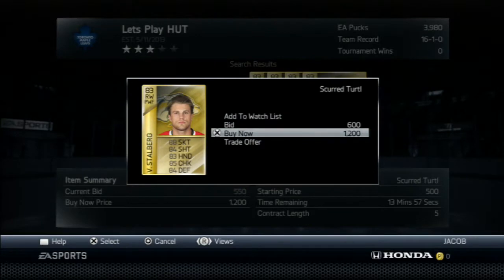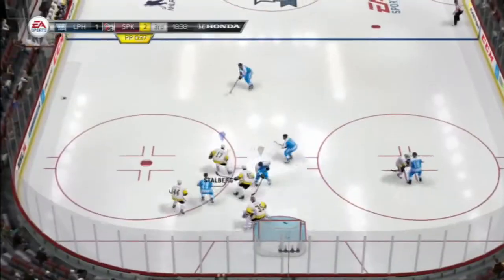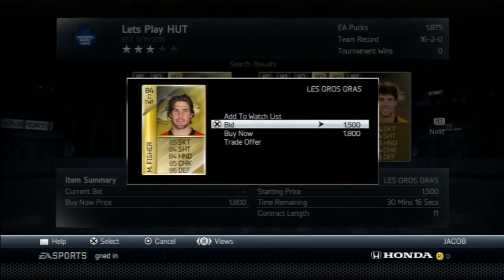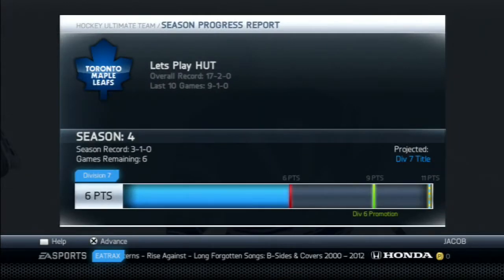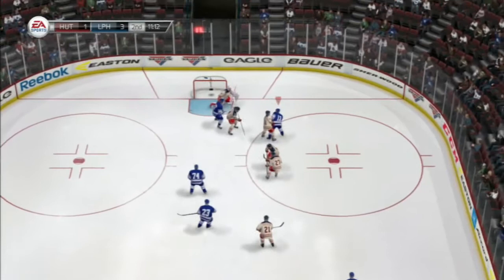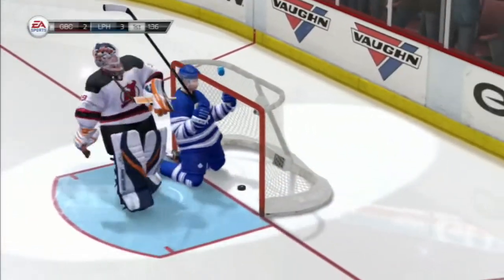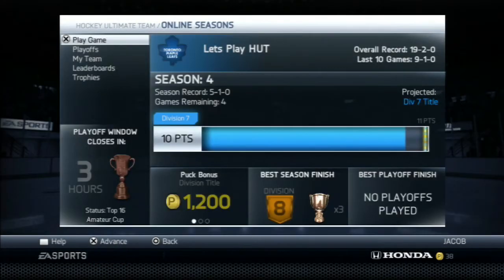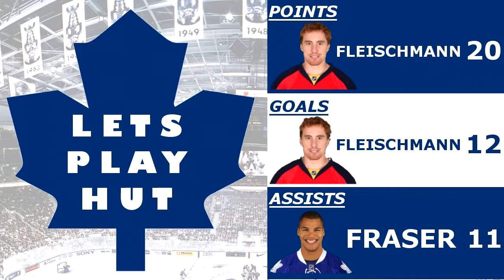NHL 14: Let's Play HUT - S. 01 - Ep. 5 - "New Additions"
Episode #5 of Lets Play HUT. Let me know of any lines you want me to get!